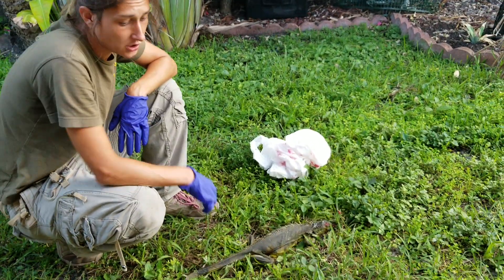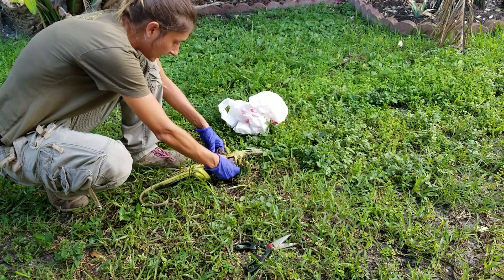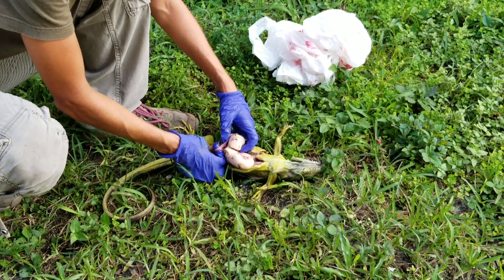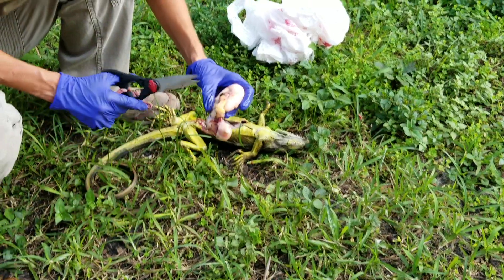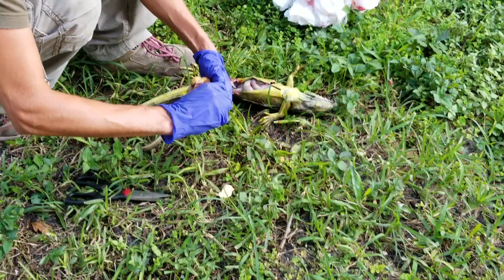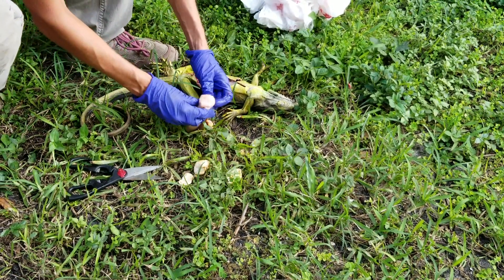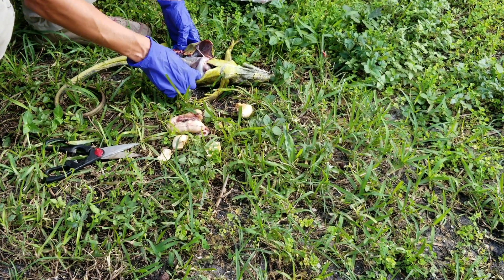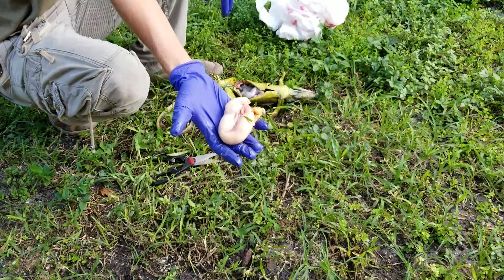Dissecting an egg bound female wild iguana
Florida Iguana Solutions caught a sad sickly female iguana today. We euthanized her to end her suffering, then dissected her to search for a cause for her ailment. She ended up being egg bound, where her eggs are blocked and she cannot lay them. The old eggs were making her sick and blocking her other organs from doing  their jobs. This is somewhat common for captive breeding iguanas and other reptiles.

She is at rest now